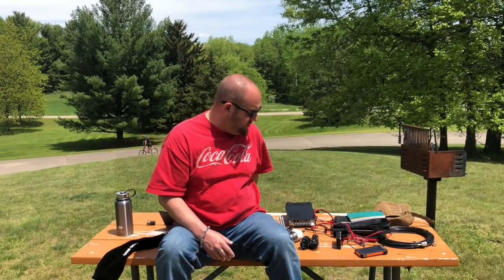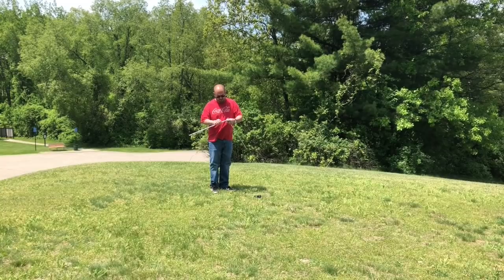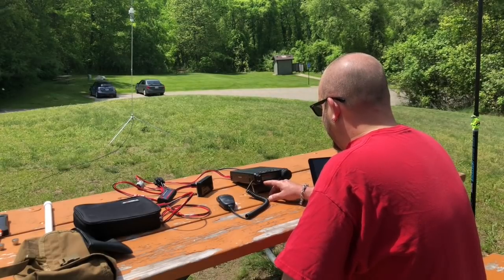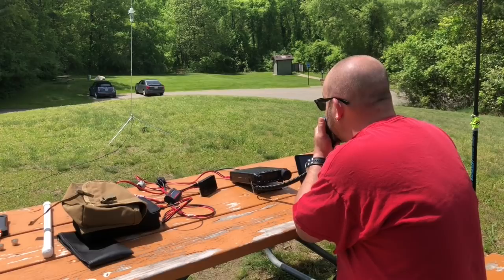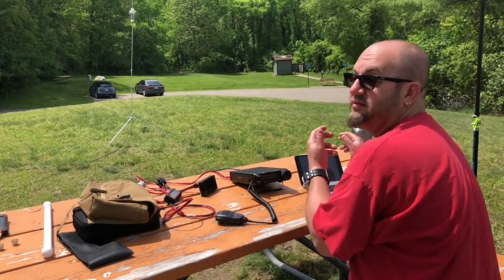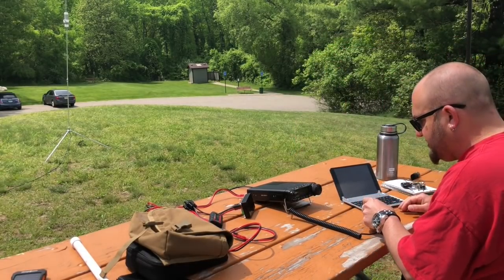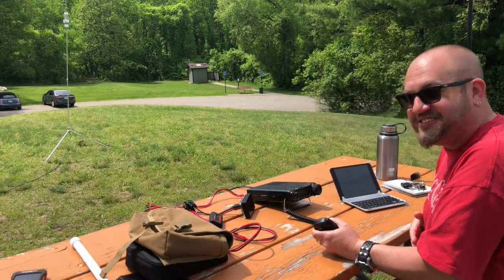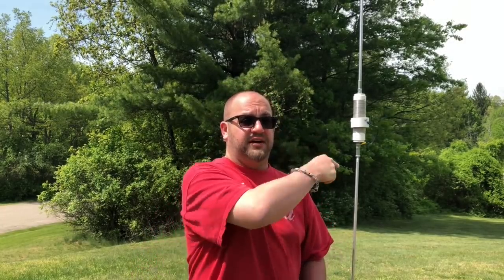Wolf River Coils Center Loaded TIA Antenna